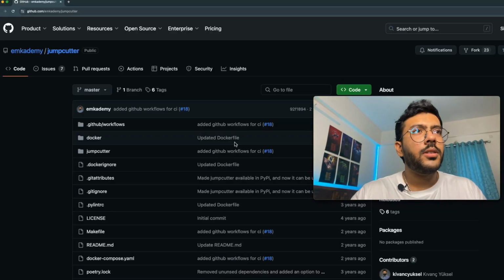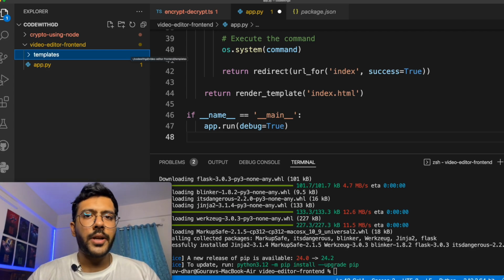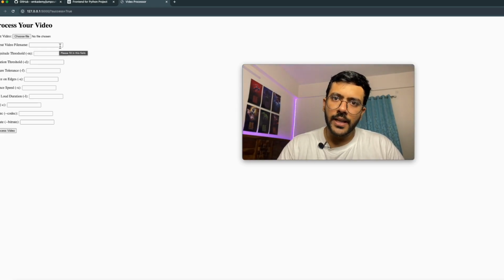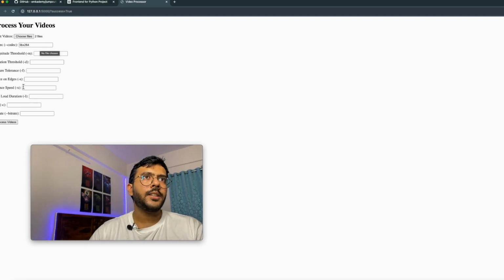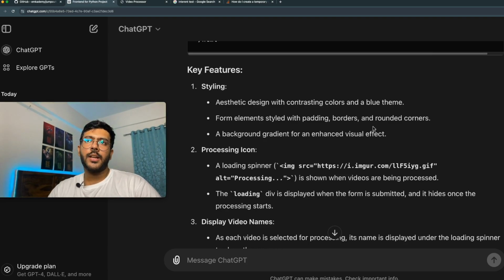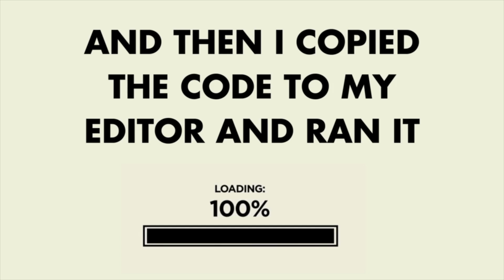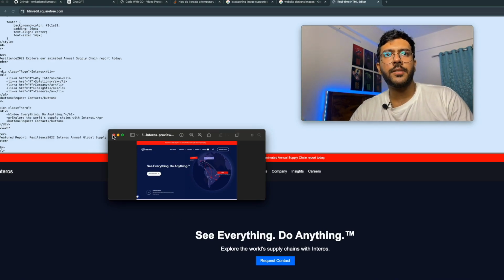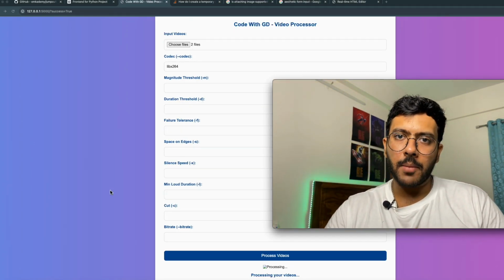I let AI build my website... and THIS HAPPENED! | Using ChatGPT as Website Builder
I dive into the world of AI website builders and show you how to build a website using the latest AI tools available freely on the internet. Hi, I am Gourav Dhar and in this video, I specifically use ChatGPT to design and develop a website for me. If you’ve ever wondered how to create a stunning website effortlessly, this is the tutorial for you! I explore how artificial intelligence is revolutionizing web design, making it easier than ever to design a professional site without any coding skills.

I talk about:
How to use AI to build a website quickly and efficiently.
The benefits of AI web design and how it compares to traditional methods.
A step-by-step AI web design tutorial using ChatGPT
Tips for creating a unique website with the help of AI website design.
This video will guide you through the process of how to make a website with AI. Discover the power of AI in website design and development and see how ChatGPT and other AI tools can assist in creating a user-friendly, visually appealing site.

Don’t miss out on the future of web design. Watch now and take your first step towards building your own AI-powered website!

Topics covered:
00:00 Intro
00:43 Problem Statement
2:27 Using AI to build Website (multiple Iterations)
18:00 Being greedy and Adding more scope to the Problem Statement